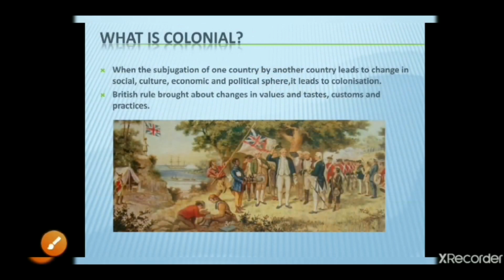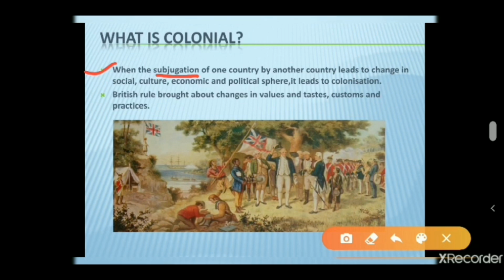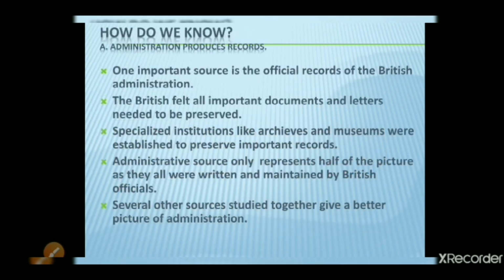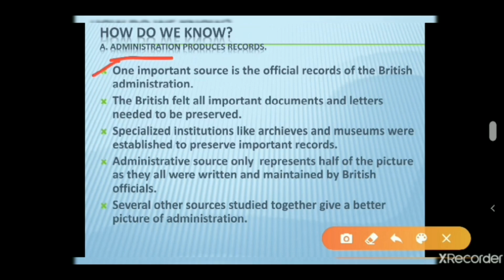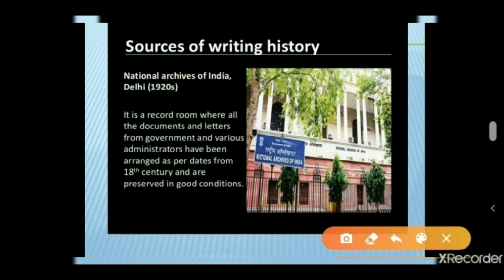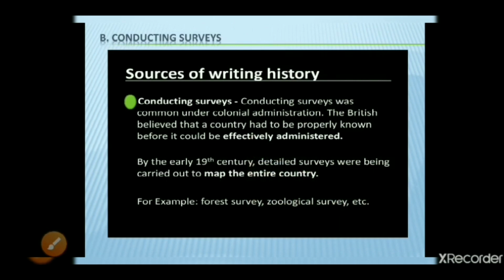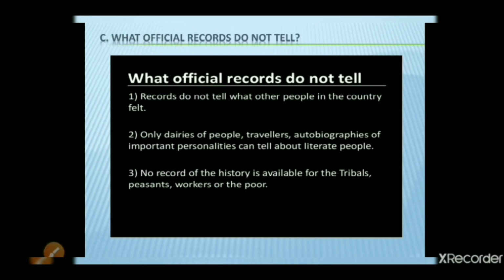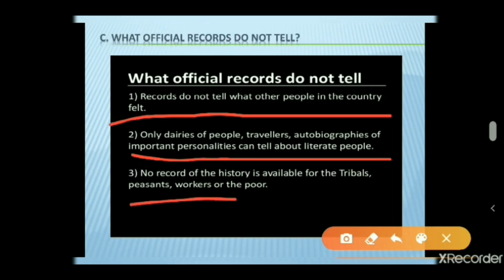How, When and Where (Part 4) | Class 8 | History | NCERT | CBSE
Let's explore the depths of History by first understanding it's meaning and division. Learn in detail all about the British rule from it's beginning, to its exploitation, and how it came to an end. Get to know what India- our Hindustan was like at that time.
Let's Learn.